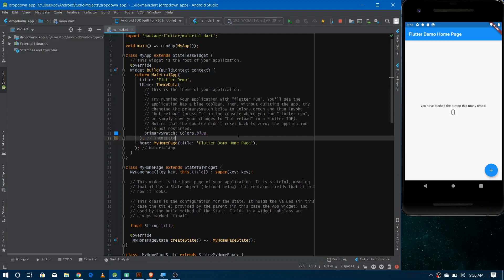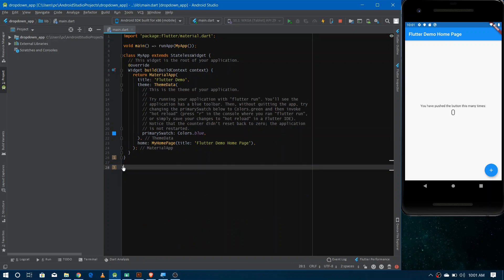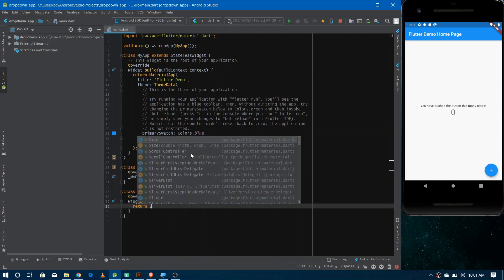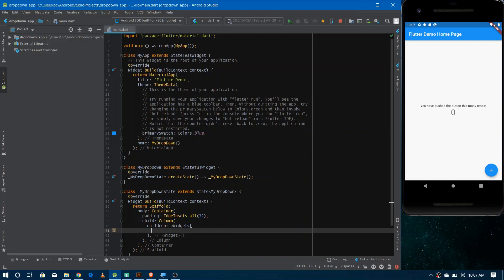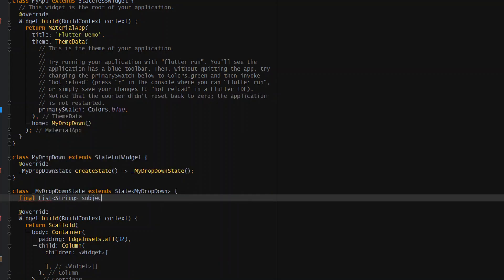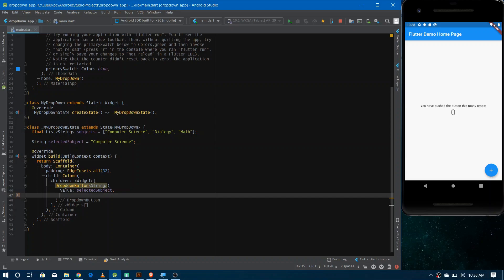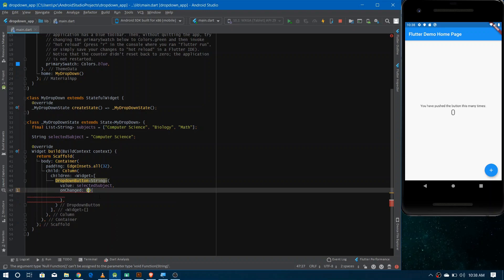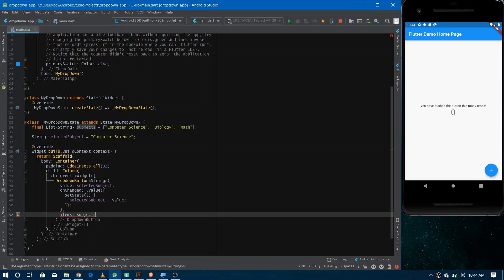Drop down button in flutter, flutter video tutorials in English, part 31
In this video, I have talked about Drop down button in flutter.